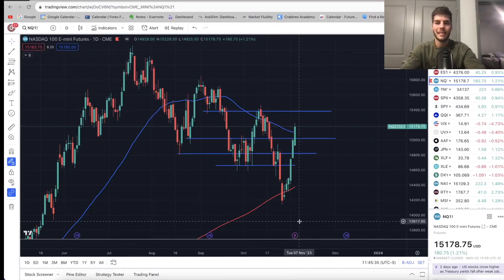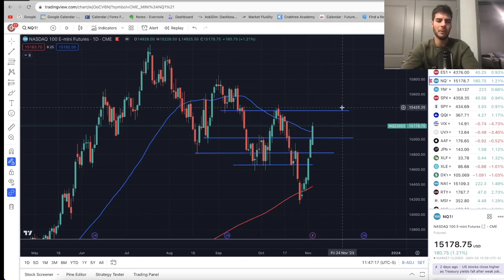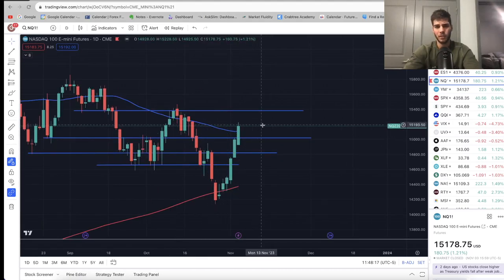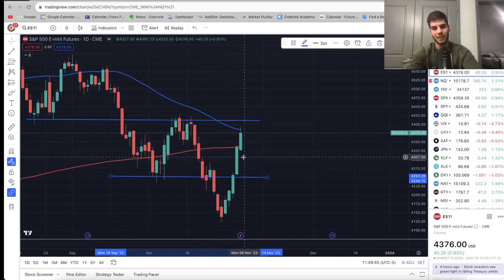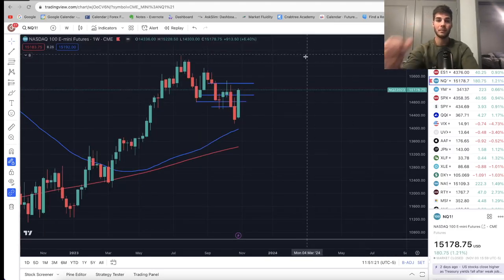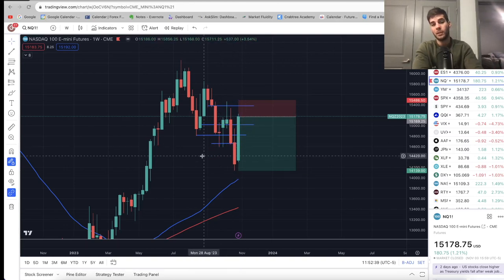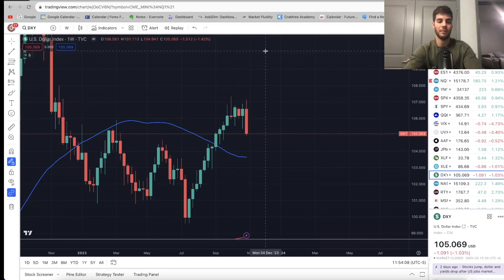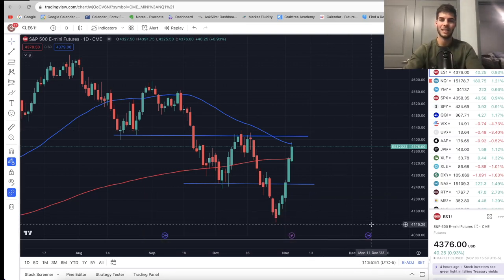Wait For The Pullback to Long Nasdaq & S&P 500 - Stock Market Analysis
The market is bullish, but it's not a good time to enter long. This is where I think it is a better time to enter long.